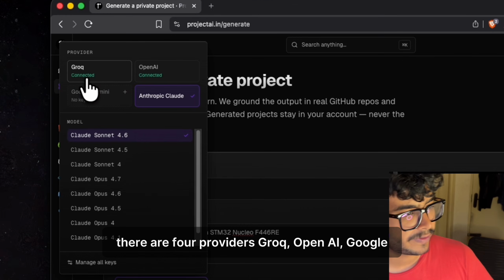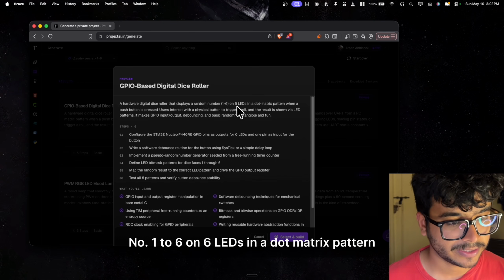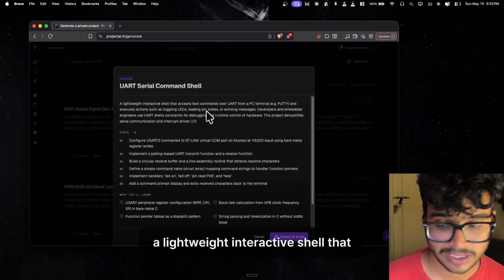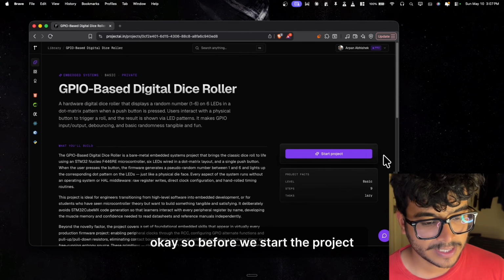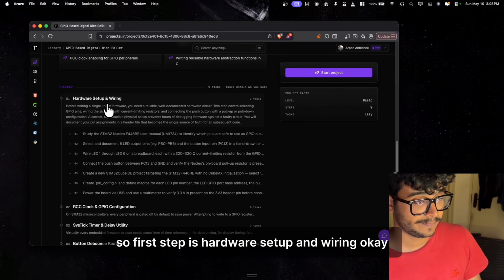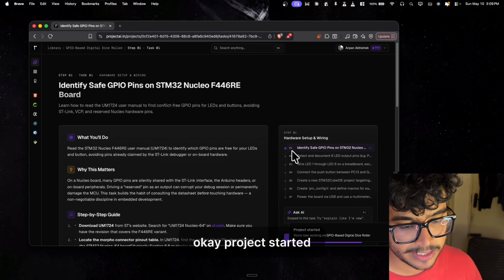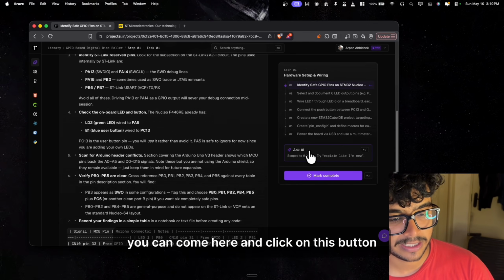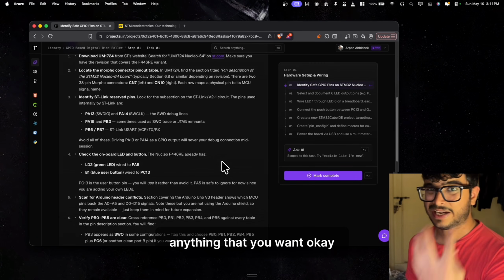How to Learn Any Skill (When You Don't Know What to Build)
Everyone says "learn by doing." But what do you actually do
when you're brand new to something and can't even think of
a project?

That's the real problem. And this video is about how I solved it.

I use embedded systems as the example here — but this approach
works for anything technical you're trying to learn.